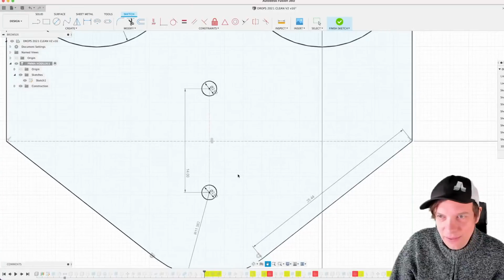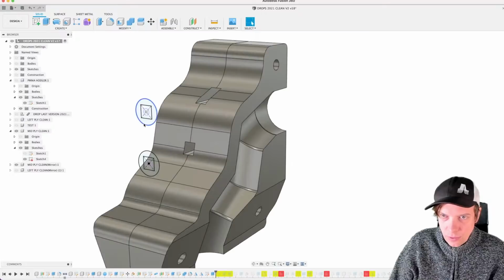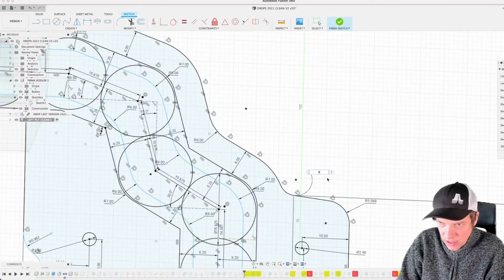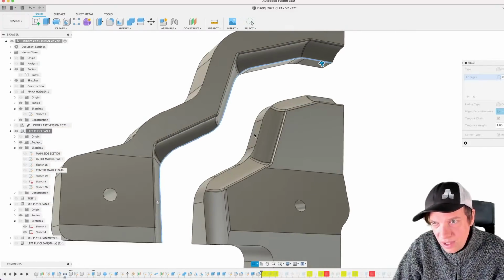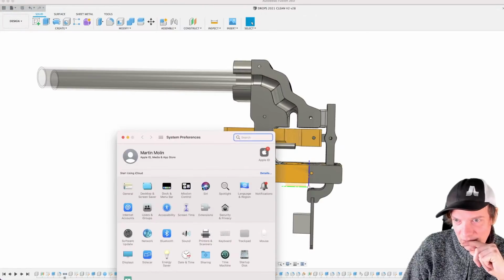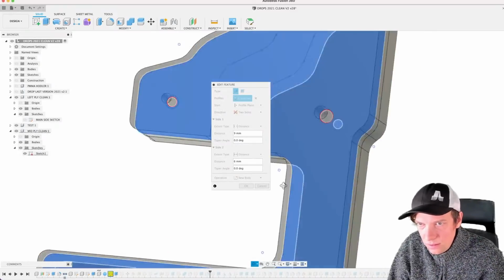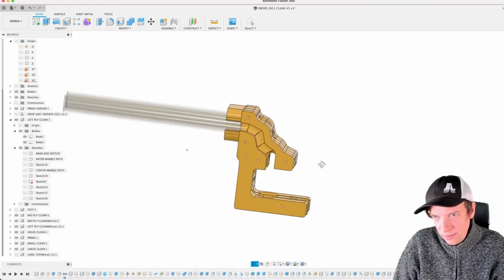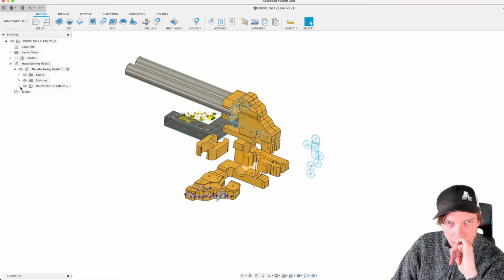Finishing the Pressure Gate CAD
Yesterday I tried a live stream and I learned so much from the chat making awesome suggestions! Hopefully finishing up the latest version of the Marble Gates for the Marble Machine X.

My computer has a tendency to crash rather often, if stream goes down that is probably a hard crash :). We'll see how it goes!